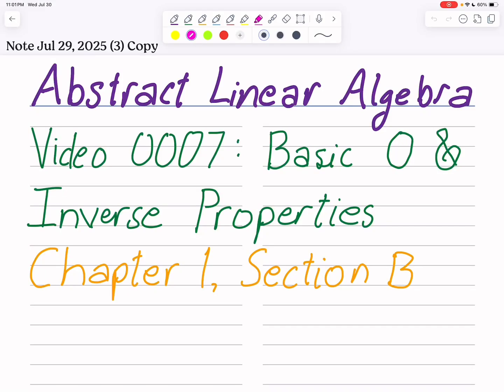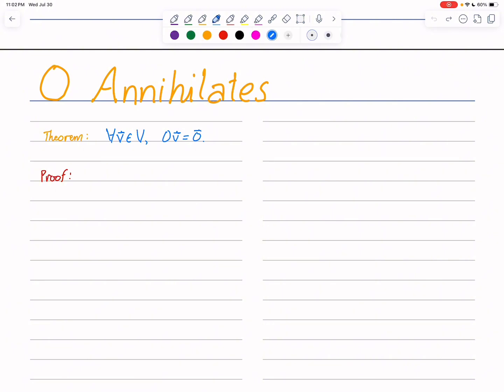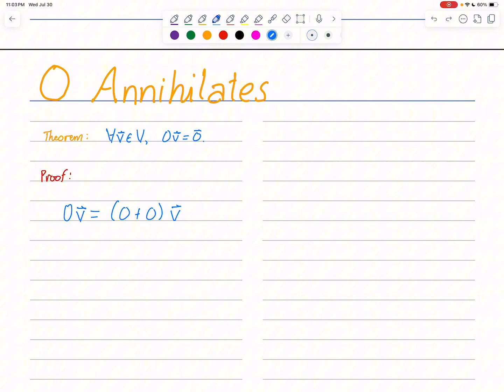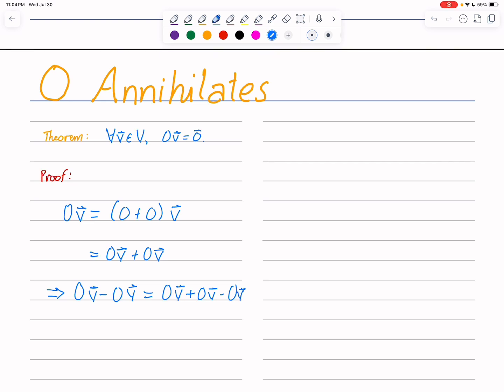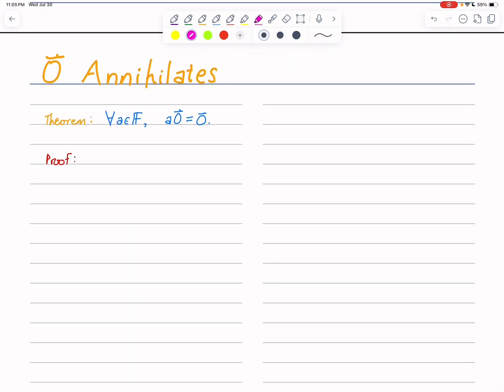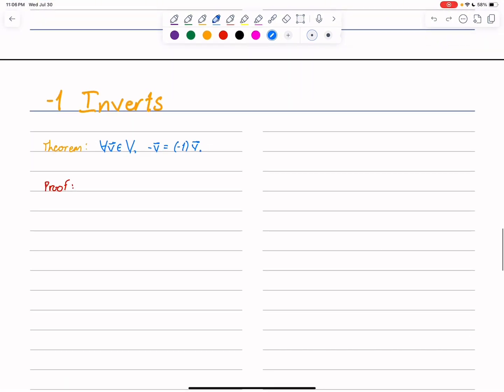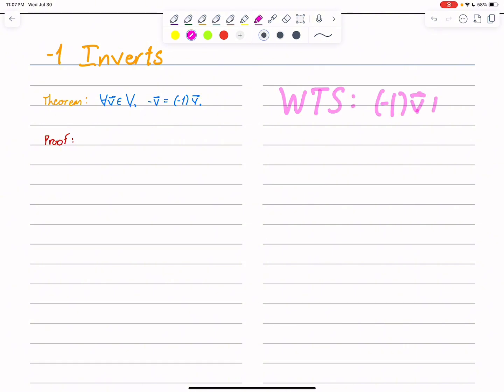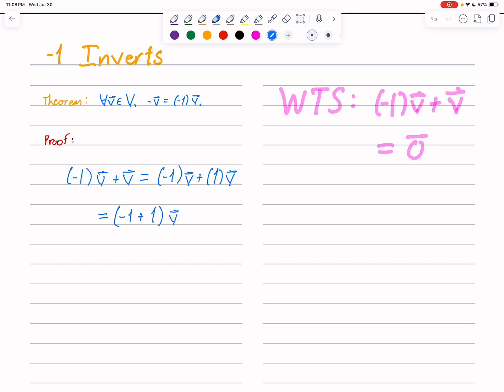Abstract Linear Algebra - Video 0007 - Basic properties of zero and inverses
Chapter 1, Section B

We prove theorems about the basic properties of zero and inverses.